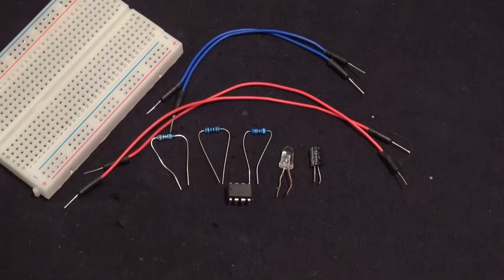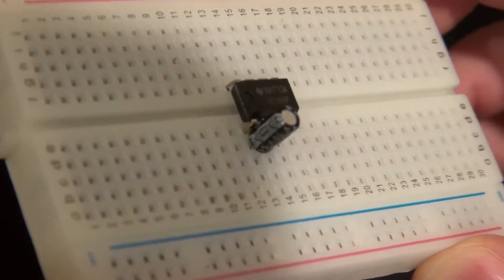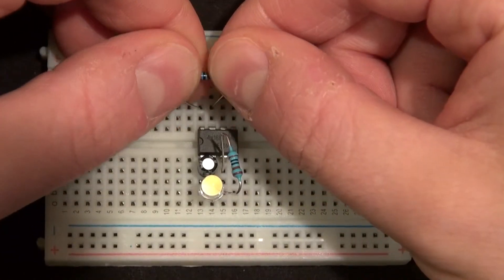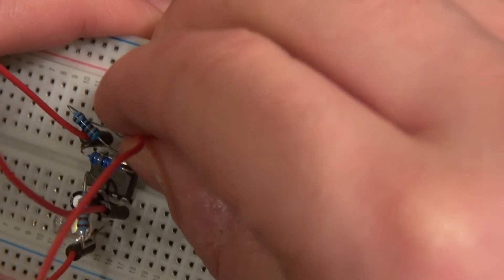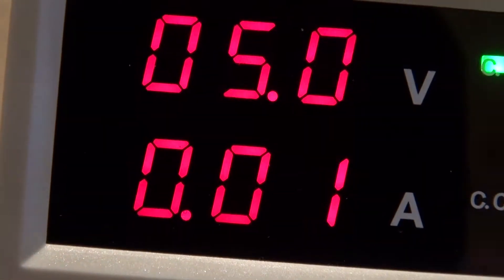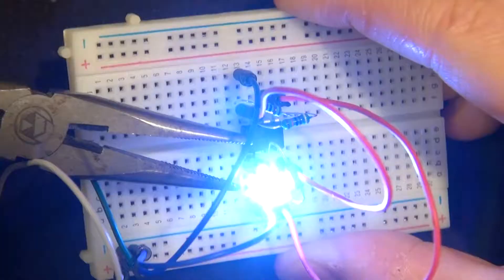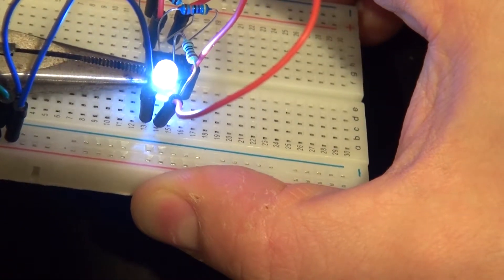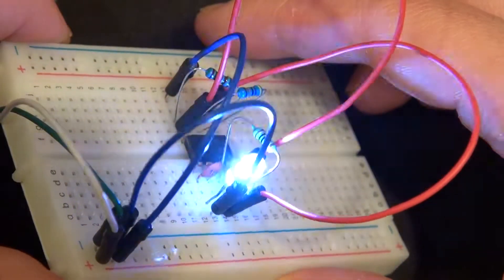Blinking 555 Timer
This is a fun and easy circuit to make! Watch how to make this and how you can make changes ti this circuit.

The items you will need:

555 Timer
1 led
1, 1µf Electrolytic capacitor
2,  1k Ohm Resistors
1, 470k Ohm Resistor

Optional items:
Breadboard or PCB
Jumper cables or wires